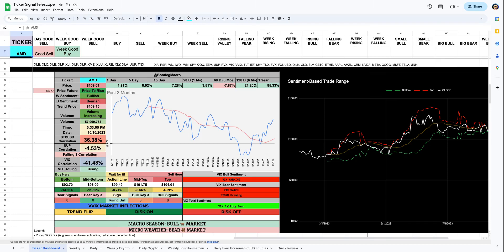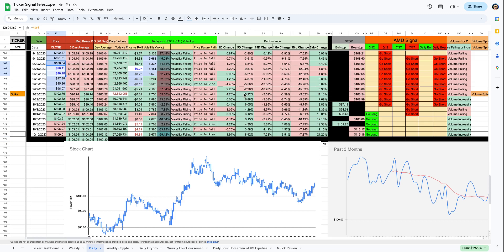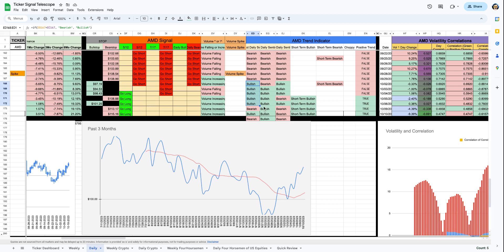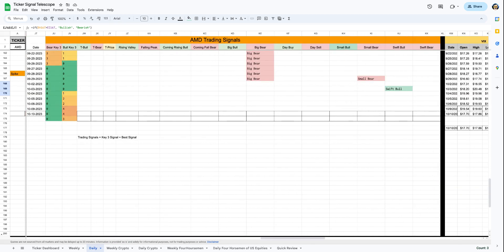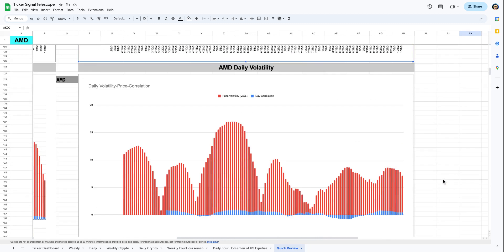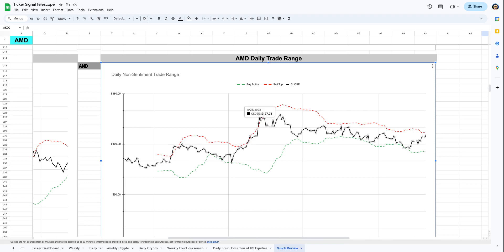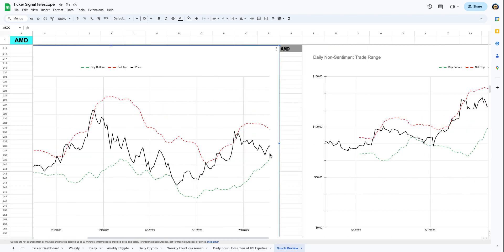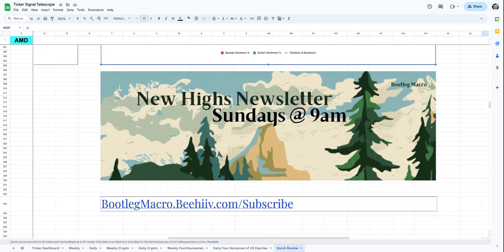AMD Stock Analysis: Bearish Outlook? Key Indicators to Consider (AMD)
Join the New High Newsletter. We send traders 25+ stocks breaking out every week.

Description:

In this video, YouTube Growth expert [Your Name] provides an in-depth analysis of AMD stock, examining the chart, moving averages, rolling returns, trading signals, and volatility trends to assess the short-term, intermediate-term, and longer-term outlook. While there are some positive signs, [Your Name] remains bearish overall.

If you're considering investing in AMD, or if you're already a shareholder, this video is a must-watch. [Your Name] will help you understand the key factors that could impact AMD's stock performance in the coming months and years.

00:00 Introduction
00:27 Chart Analysis
00:51 Short-Term Outlook
01:19 Longer-Term Outlook
01:49 Weekly Performance